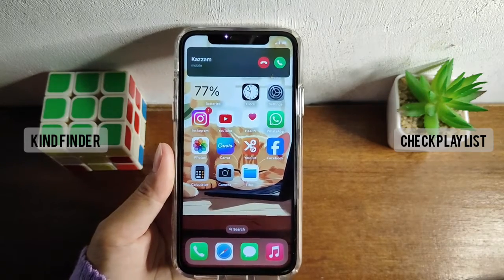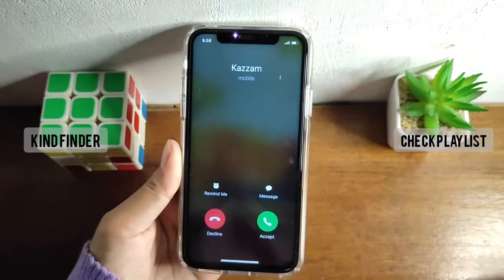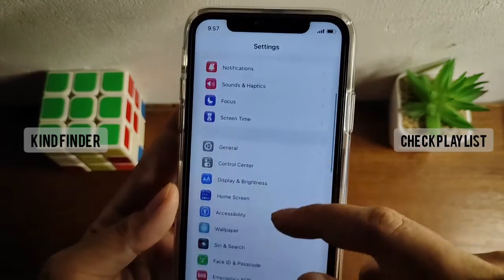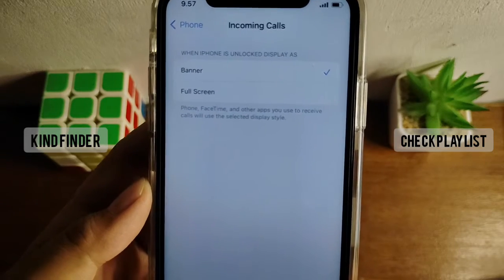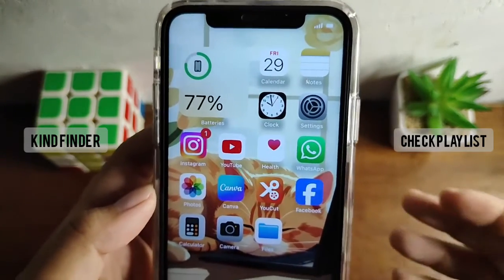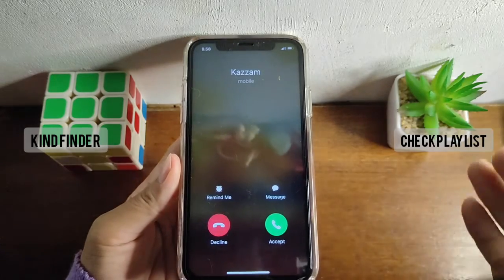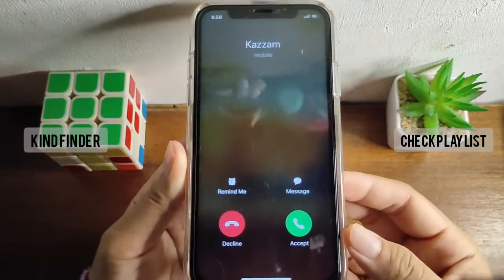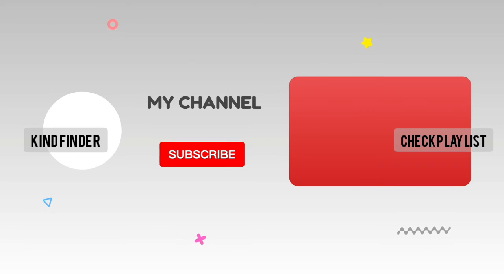How To Set Display Style As Full Screen On iPhone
How to Set Incoming Call Display Style As Full Screen On iPhone

This video shows you how to Set Display Style As Full Screen On iPhone

If you want to know how to Set Display Style As Full Screen On iPhone please follow the steps in this video carefully.

Sincerely
Kind Finder